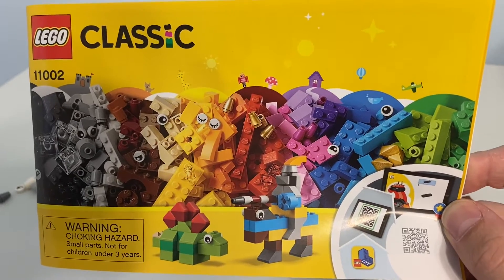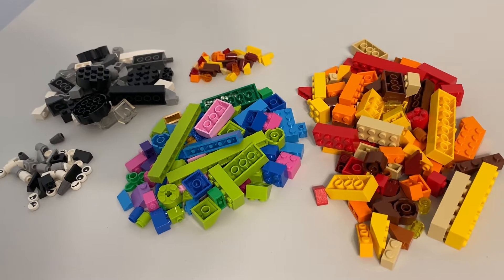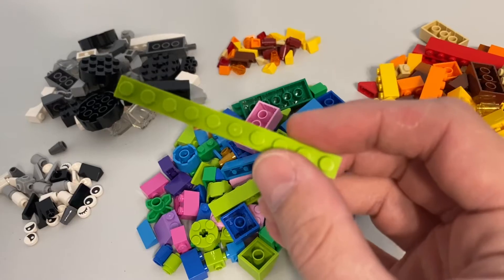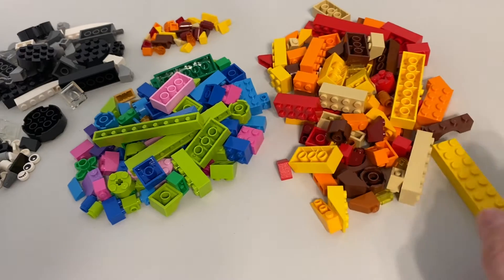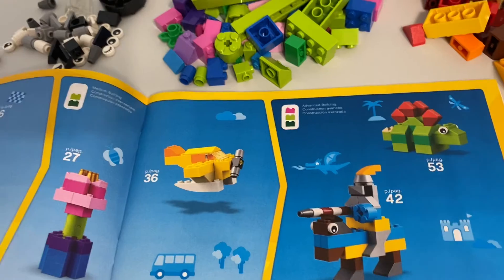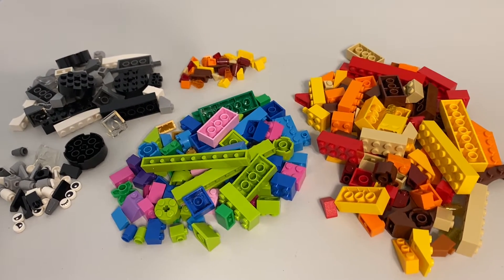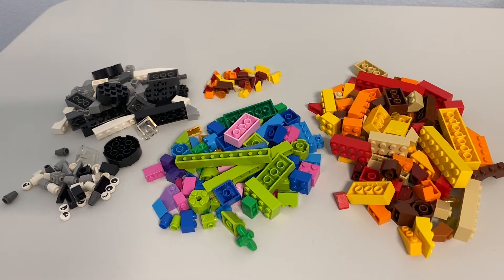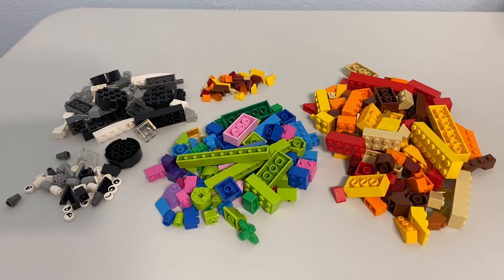LEGO Basic Bricks set 11002 review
Another classic set that I got for a good deal awhile ago that I recently decided to open up.  This classic set really lives up to the name “basic brick set.” This is a 300 pieces set and it feels like most of the elements are just standard 1 by or 2 by bricks. The most rare element is this set is one, a lime 1x10 brick. I like that there’s not a bunch of weird modified bricks or plates. There are actually no plates at all, although there are some cheese wedge pieces and printed eye tiles.  The color distribution is not great, there FAR too many bright colors as opposed to the more usable greys, black or white. There’s a good amount of slopes as well. They even give you big black round bricks to use in place of wheels. I can’t remember the price I paid for this set, although I remember it being pretty average for classic sets, so a bit better than most LEGO sets. There’s more builds than I anticipated there would be for a 300 piece set, none of them are great, it is what you’d expect for a classic set. I will grade this set a B-, I have mixed feelings about the bricks included in this, and at an average for classic price; those are supossed to be the biggest selling points of classic, but as always, I knew what I was getting when I paid for a classic set too.